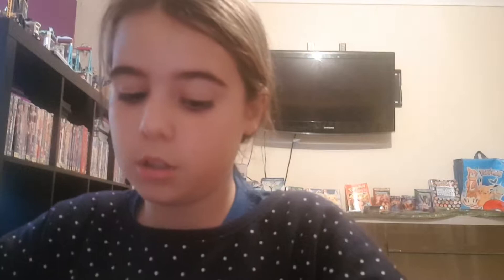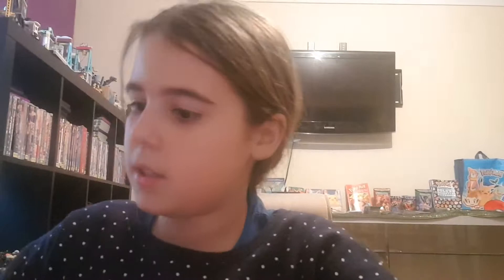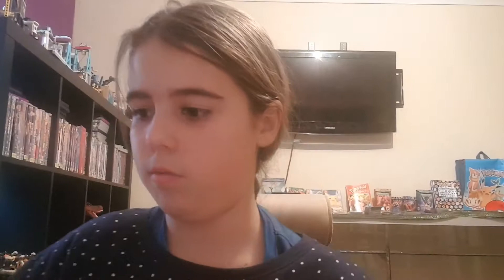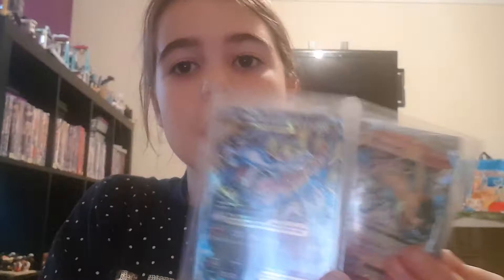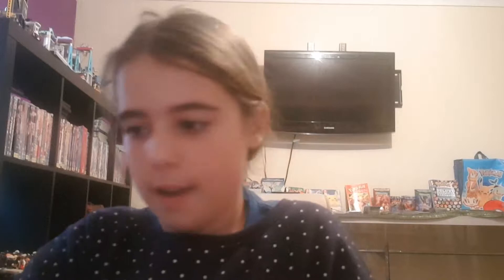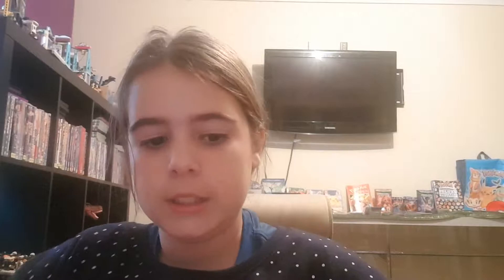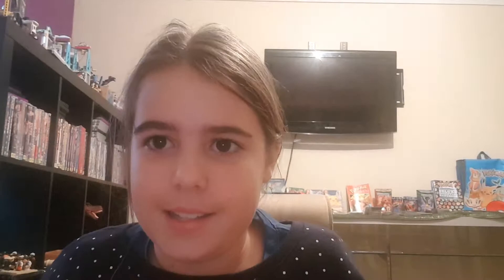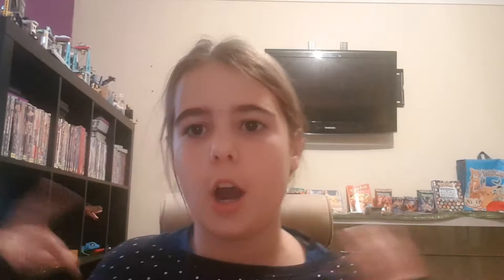Pokemon rare cards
Pokemon cards, some of our nicer cards, EX,Gx, Rainbow rares, golds  prizms and more